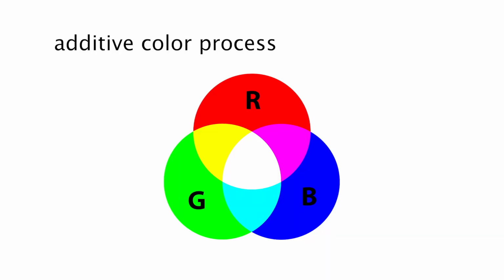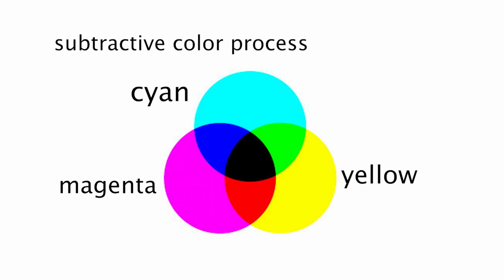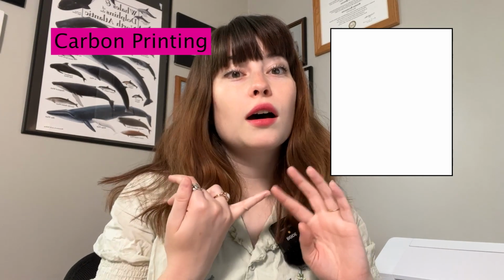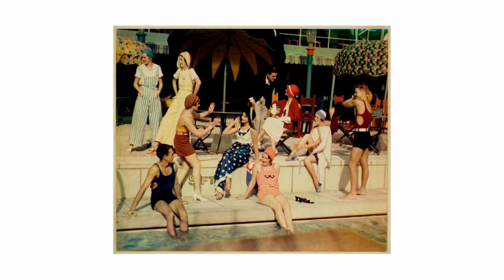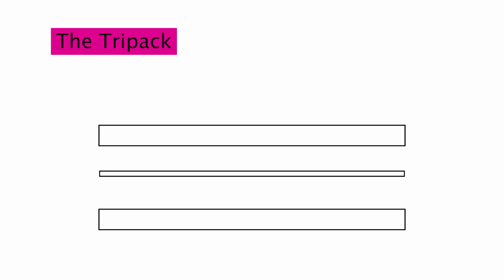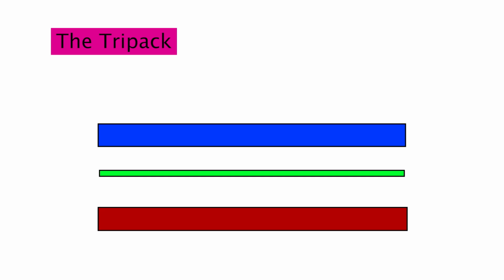Breaking the Code of Color: How Science and History Created Modern Photography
It's time for more film photography! Last time, we tackled those additive color processes and today we're discussing subtractive color processes! It was discovered that by using cyan, magenta, and yellow, you could still create all the colors of the rainbow in a photograph but in a much simpler process! From carbon printing to Kodachrome, here is a brief history of color film processes that use scientific principles to bring photographs to color life!

Rate that fun fact in the comments below!